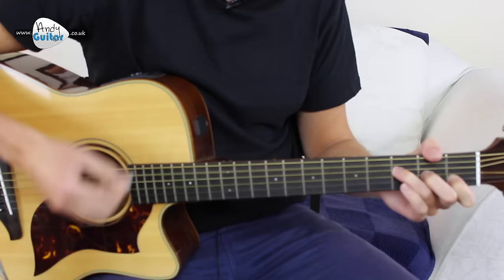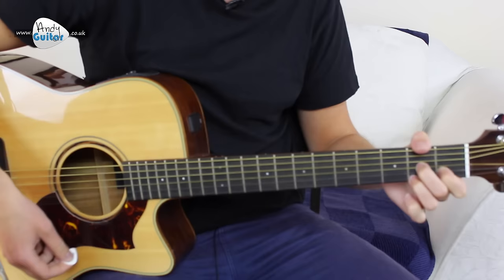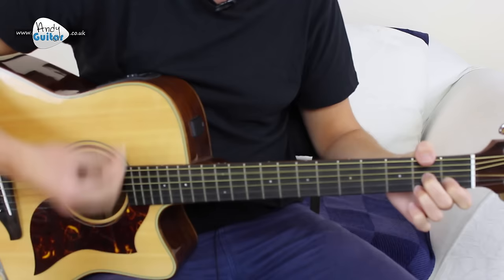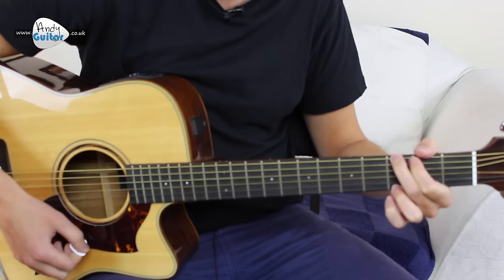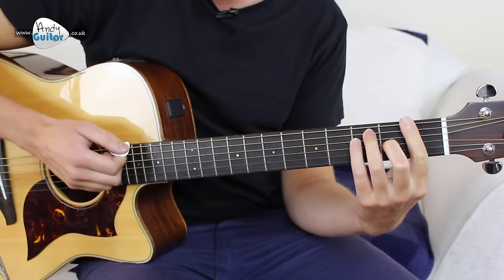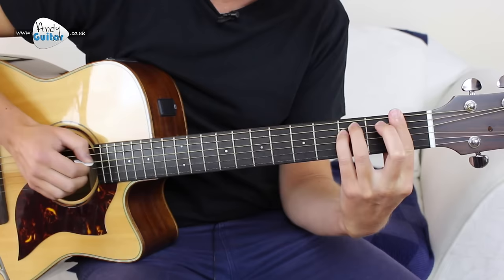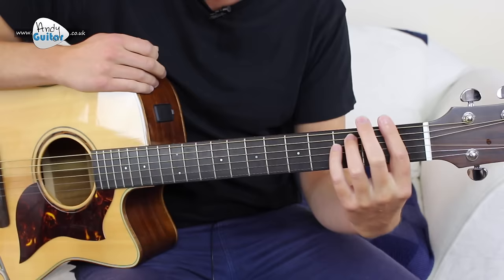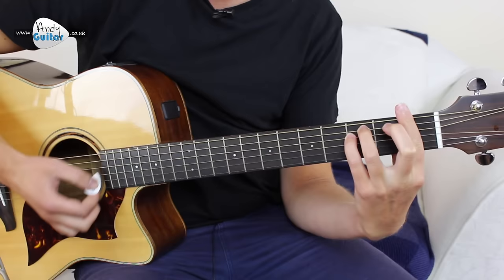Oasis - Half The World Away Guitar Lesson Tutorial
Video Chapter Times!
00:00 Demo
0:58 Main riff
2:12 Strumming Pattern
4:20 Verse chords
13:43 Song Structure
14:44 Full Play-a-long!